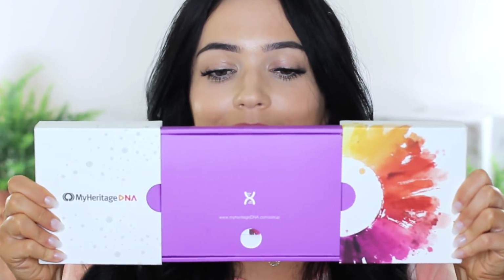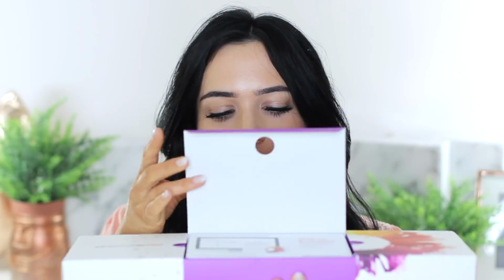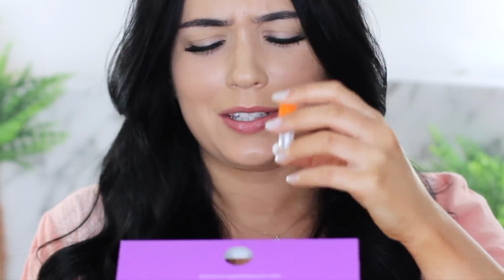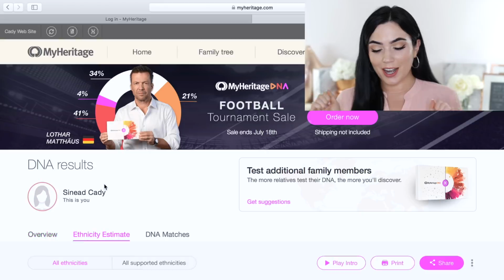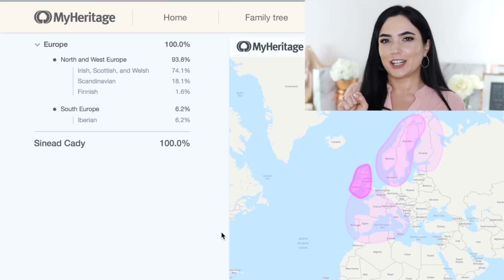Where Am I From!? | TAKING A DNA TEST!!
Thank you to MyHeritage.com for working with me and allowing me to find out more about myself.

Hi I'm Sinead (Shin-aid) or people call me Sineady and I live in Ireland, I've been making videos since 2010 and I have a book called TheMakeupChair Handbook, I'm a makeup artist in real life (Not taking new bookings at the moment though) If you wish to contact me - business email is or just to chat or request a video email is Thank you so much for watching and please comment, like and subscribe Thanks :)